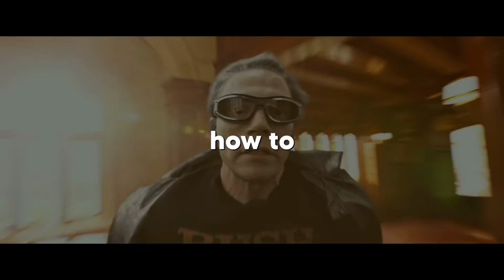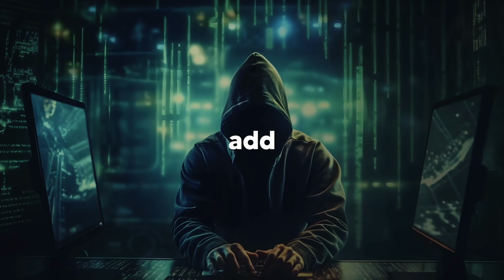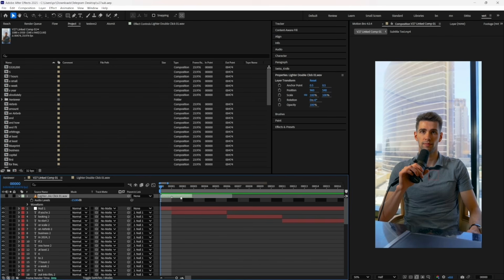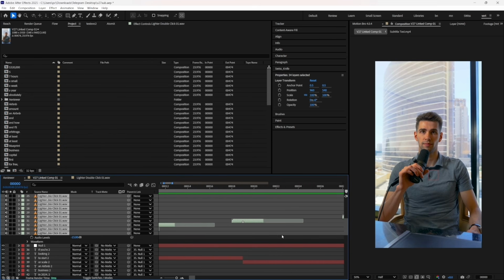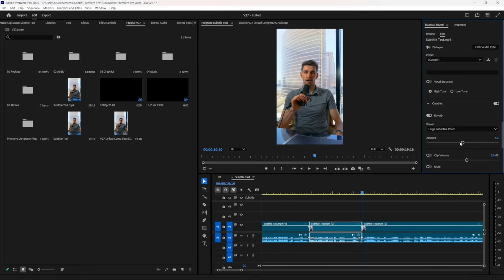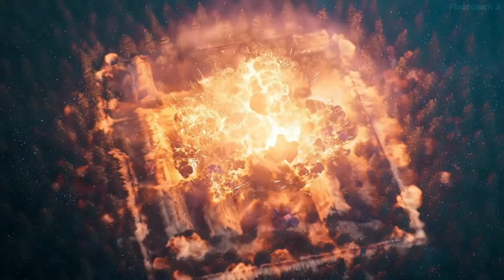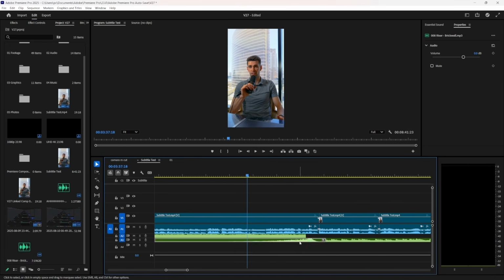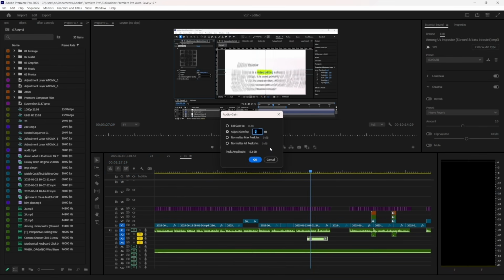This is How You Should Add Sfx in Your Videos!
Listen the full song here -
SFX -

What you will learn:
In this video, you’ll learn the essential sound effects every video editor must know and how to use them like a pro. We’ll cover the most popular SFX such as Whoosh/Swoosh for transitions, Boom/Impact for drama, Risers for suspense, Foley for realism, UI Clicks & Typing for digital effects, Reverse SFX for surreal edits, Ambience for atmosphere, and Hits/Punches for action or comedy. You’ll also discover smart editing hacks to add and organize sound effects faster in Premiere Pro, including automation with markers, scripts, and shortcuts. On top of that, we’ll dive into choosing the right music, layering sound effects, adjusting audio levels, and using reverb or silence to highlight important moments. By the end, you’ll know how to make your edits more immersive, professional, and cinematic without wasting hours on repetitive tasks. Perfect for creators, filmmakers, and editors who want next-level sound design.